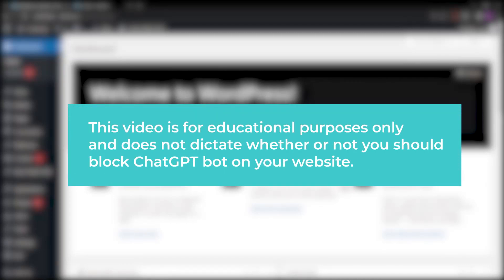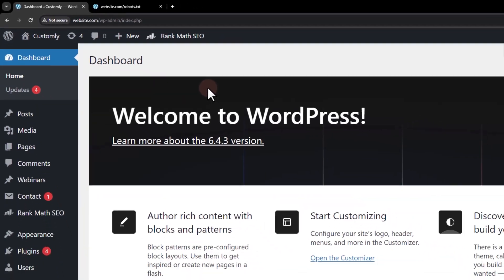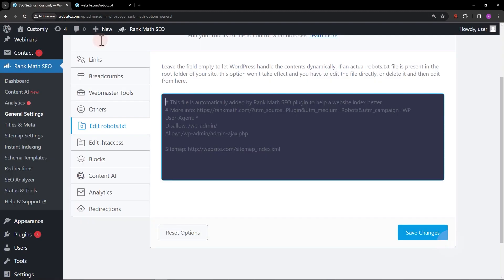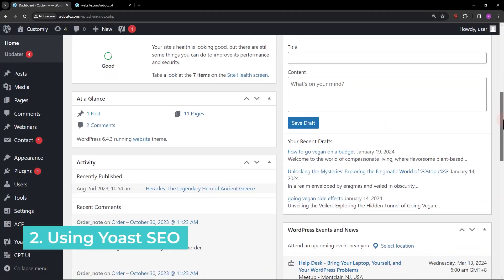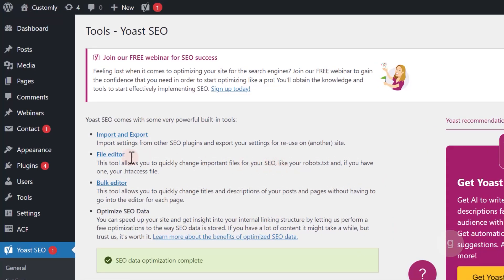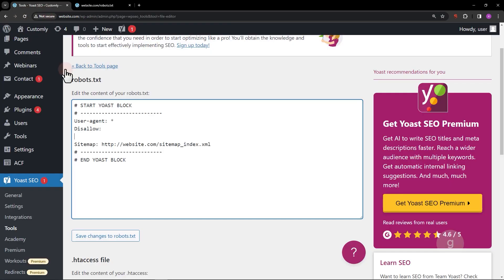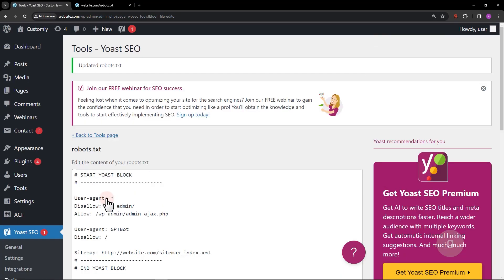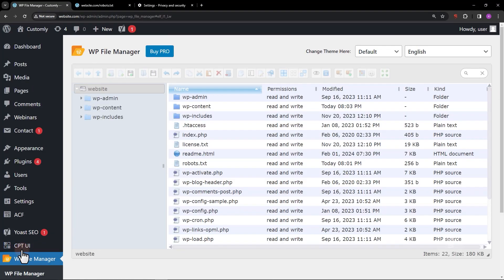How to Block ChatGPT on Your WordPress Site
This video will show you How to Block ChatGPT bot on Your WordPress Site using Rank Math SEO, Yoast SEO and manually uploading robots.txt file.